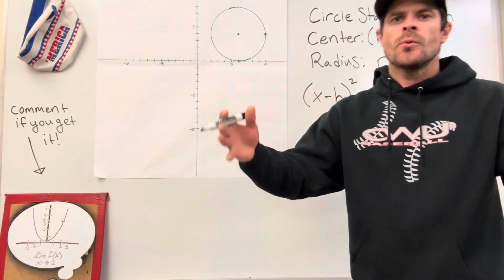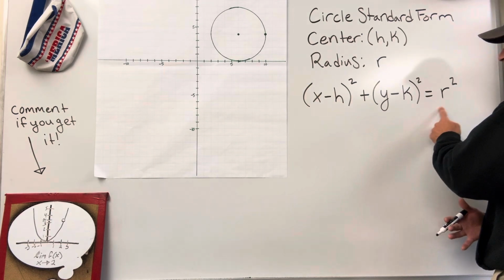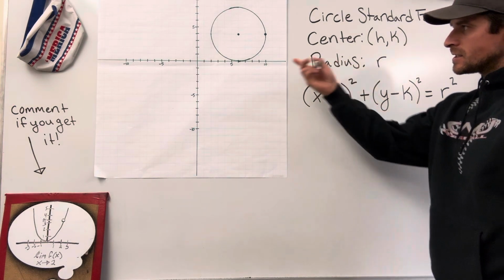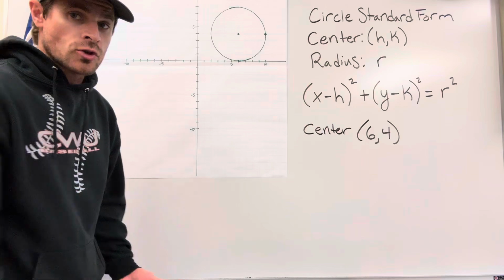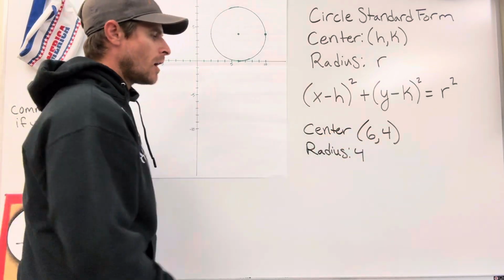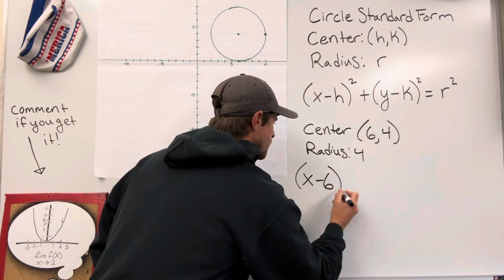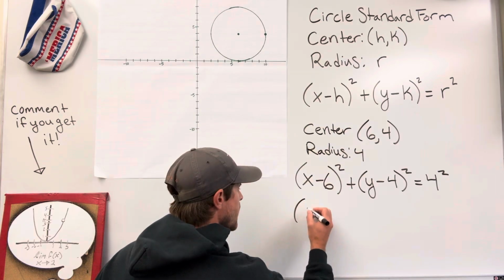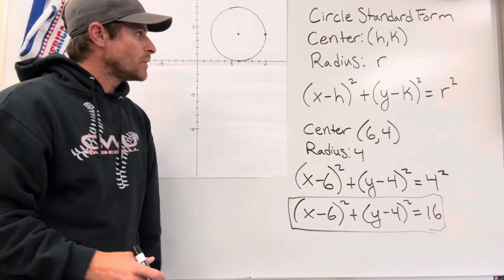How To Write Equations For Graphed Circles